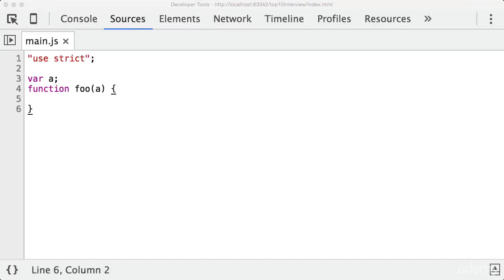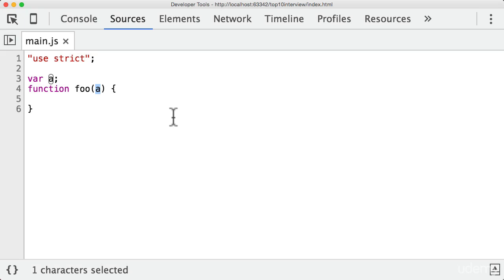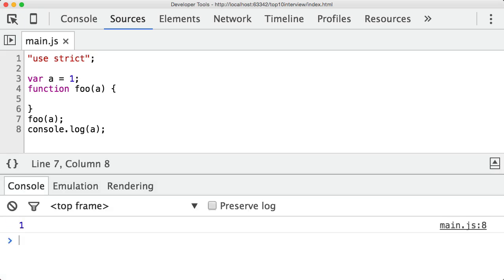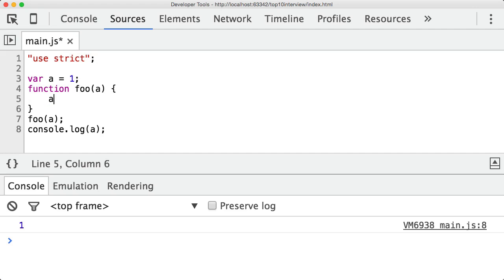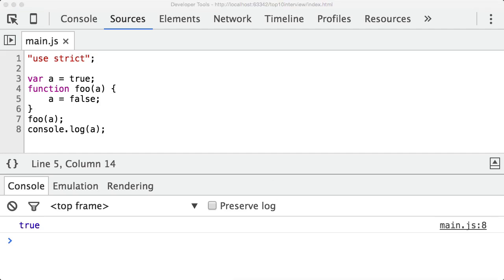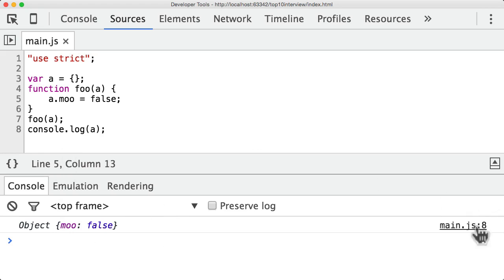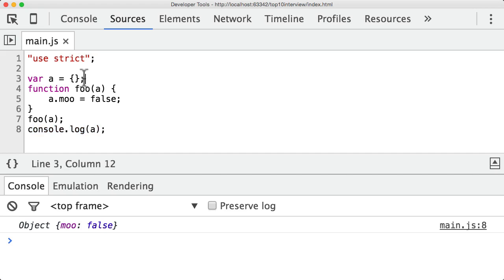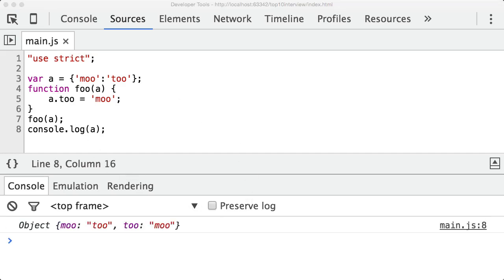2 2 Does javascript pass variables by reference or by value